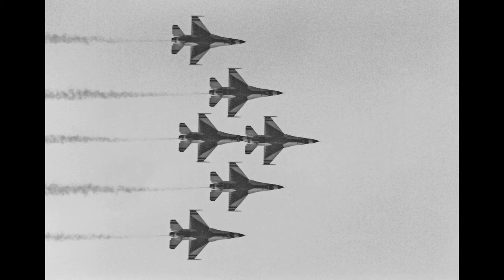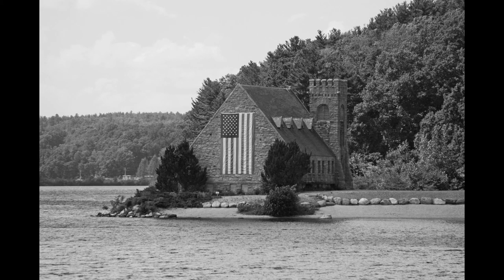Bob See Feature - Milford TV Monochrome Show May-June 2020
Bob See is one of our featured artists in the Blackstone Valley Art Association 2020 Monochrome show. Our Monochrome show was intended to be held in person for May-June 2020 at the Milford TV Station, but due to the pandemic the show was moved to a wholly online project.

Bob has been shooting photography since the early days of film cameras. Areas of interest for Bob include air shows and wildlife.

Please visit BVAA.org to see Bob's full online gallery of artwork.

This video is part of a full playlist. View the entire playlist to see the show in sequence. There are 19 artists total participating in this project.